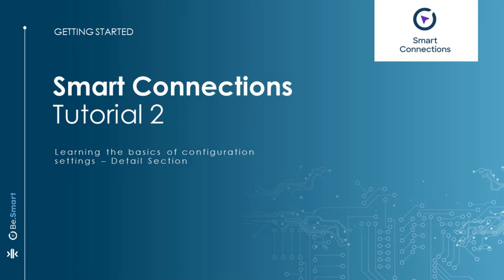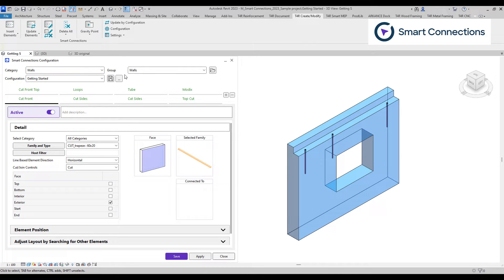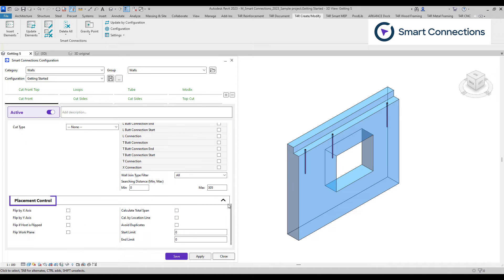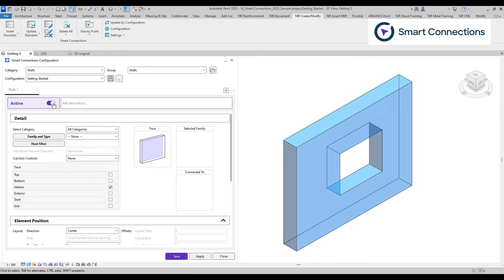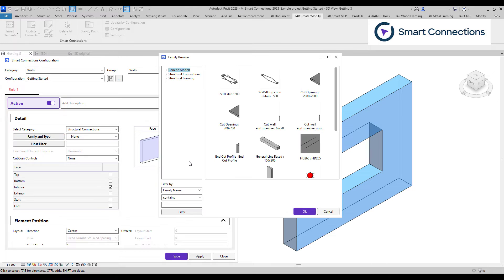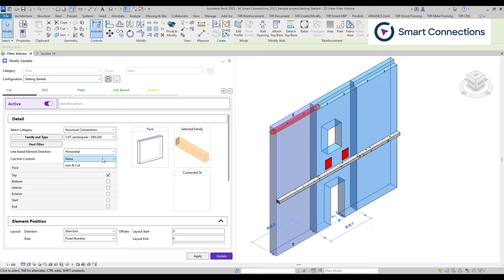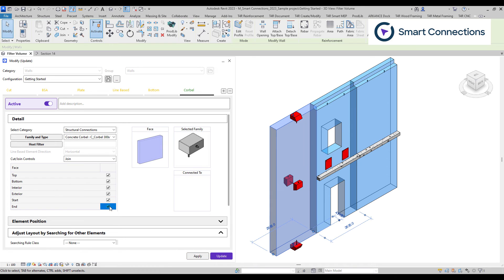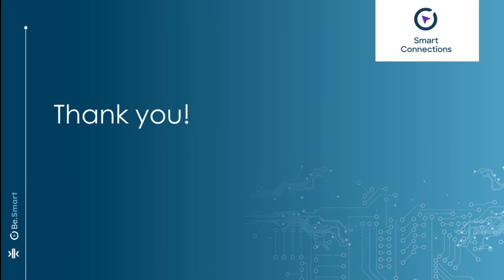Basics of configuration - Detail Section | Tutorial 2 | Smart Connections in Revit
Master the Basics of Smart Connection for Revit.
In this tutorial, dive into the configuration settings of the Detail Section in the Smart Connection add-on for Revit. Learn how to:

▪️Set offsets from host edges and apply connection rules.
▪️Select families and host faces for precise positioning.
▪️Navigate the four key sections of the configuration window: defining location, family count, ▪️spacing, rotation, and creating search rules for structural connection families.
The video also covers essential settings for geometry adjustments, rule prioritization, and advanced family selection using filters and the family browser. You'll gain insights into wall start and end variations, category-based image differences, and how to verify your setup with the apply button.

Smart Connections simplifies LOD 400 modeling in Autodesk Revit, facilitating seamless connection detailing.

[00:34] Selection Lists
[01:06] Configuration Window Sections
[01:54] Setting Up Configurations
[02:47] Families and Host Faces
[03:25] Host Characteristics and Filters
[03:48] Positioning Line or Point Based Families
[04:28] Face Selection